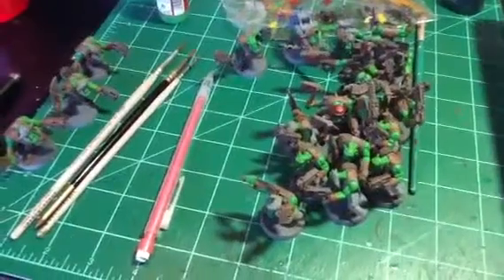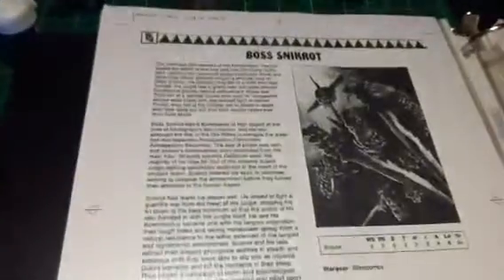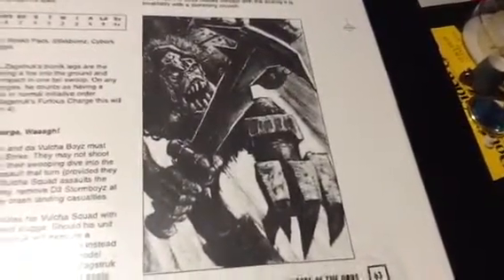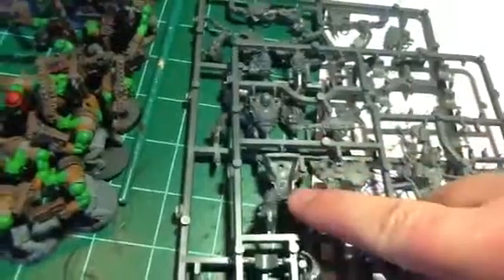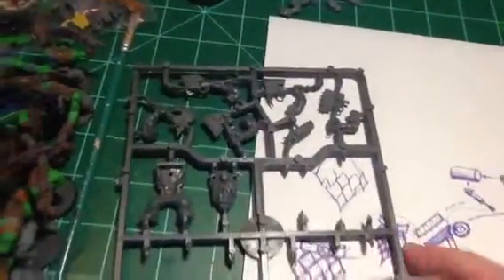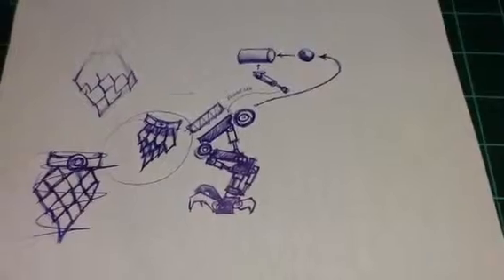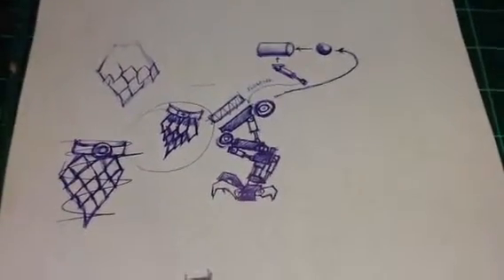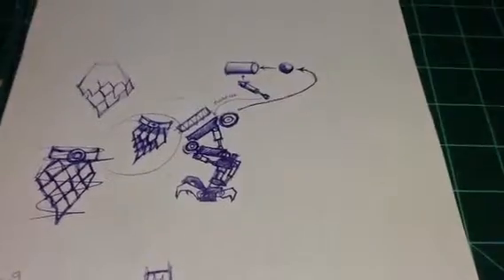Preview of next ork scratchbuild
Just going over some ideas I have for the next build.